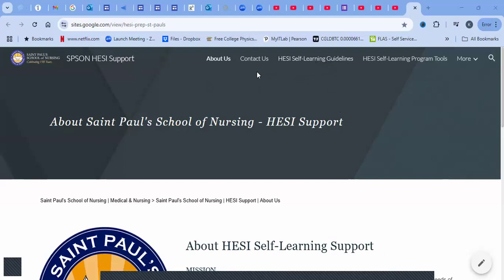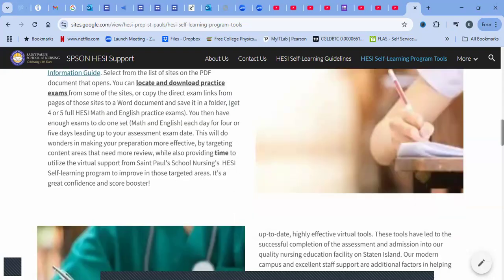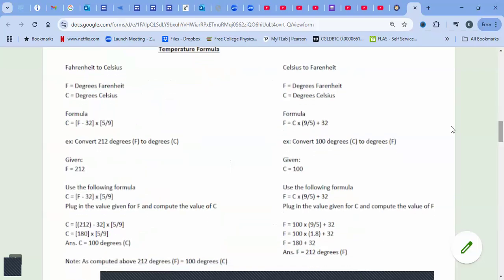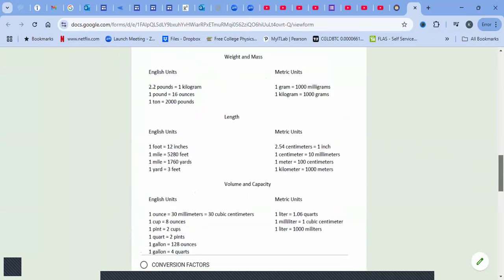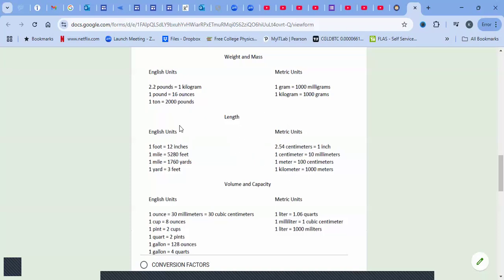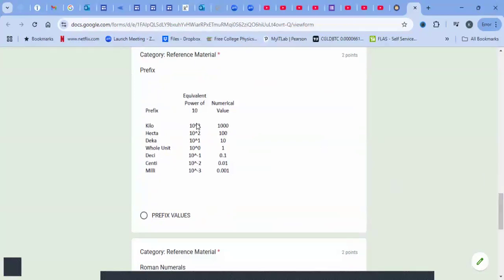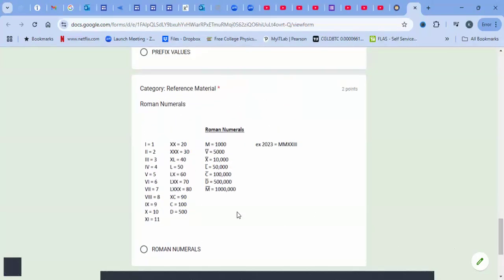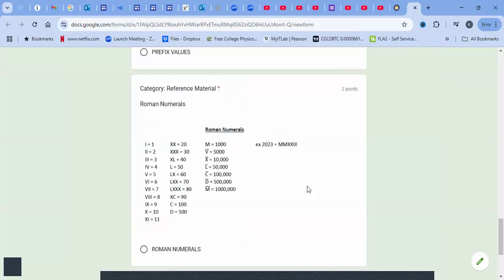How to download formula & Conversion Sheet Recording 1366x720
How to download formula & Conversion Sheet